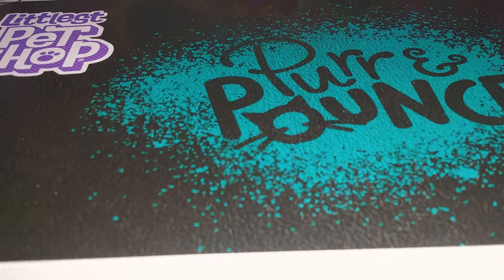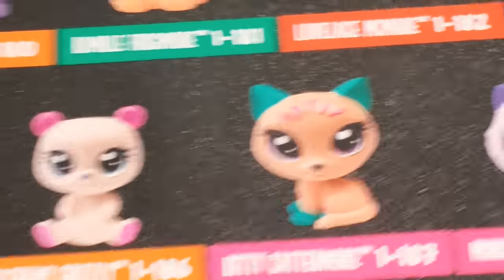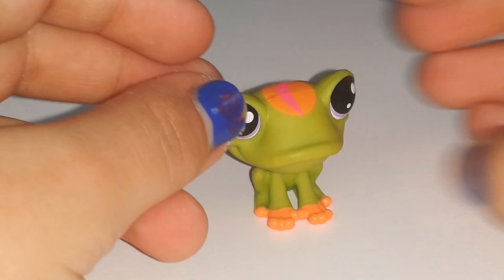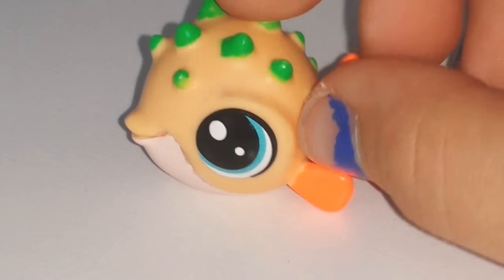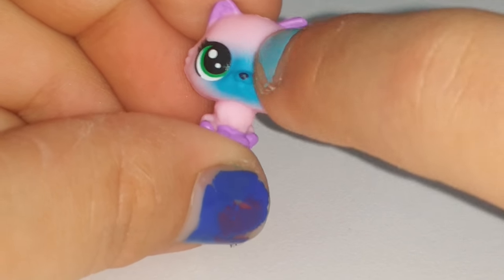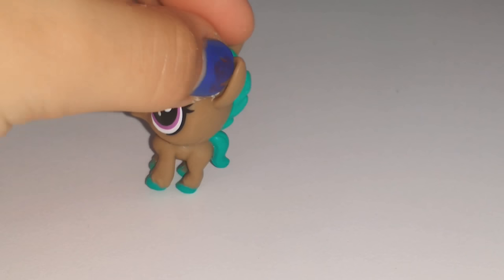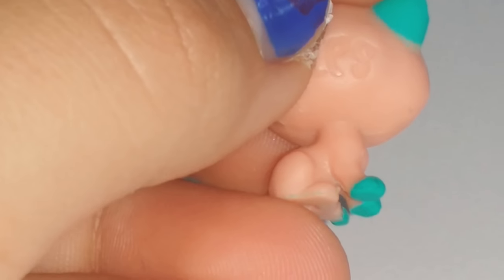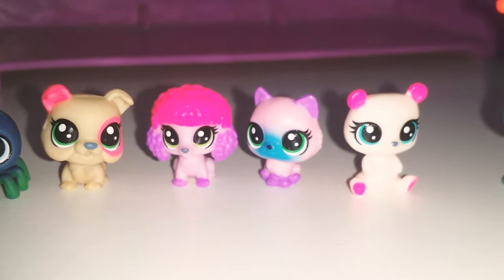Unboxing birthday LPS?!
This is no way to brag it's just a birthday present that my sister gave me